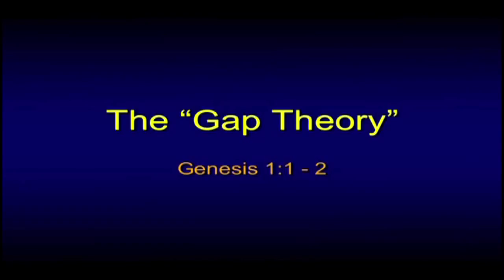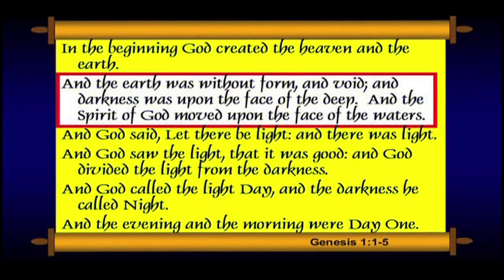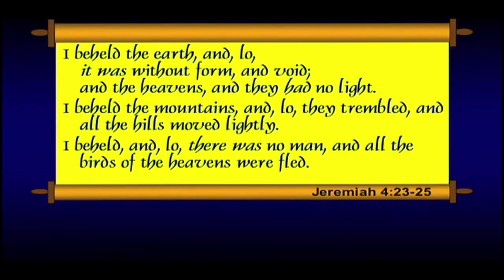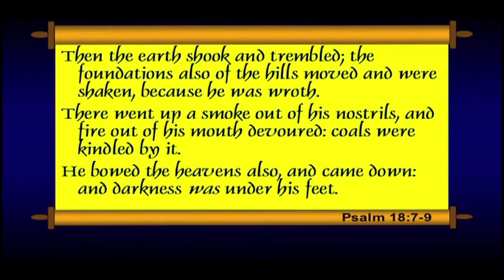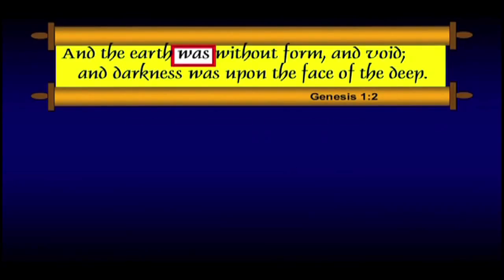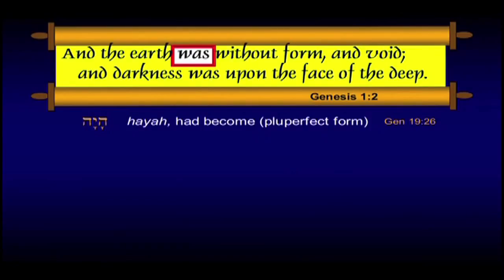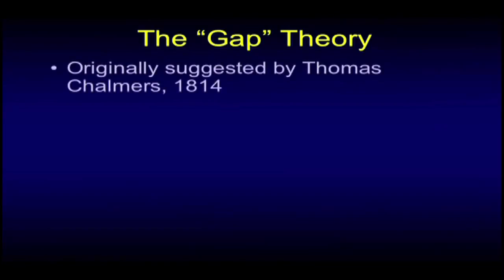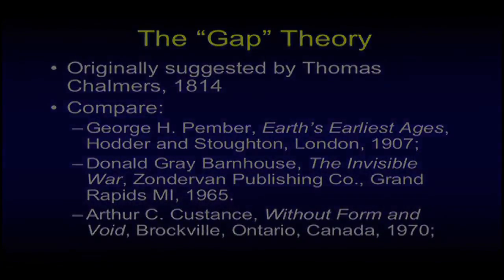The GAP Theory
When was the Earth Created?